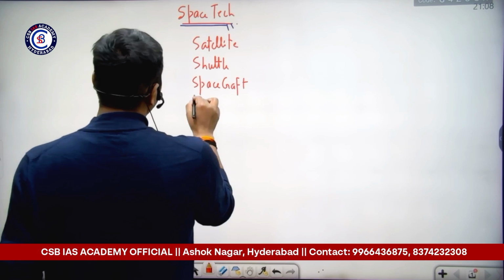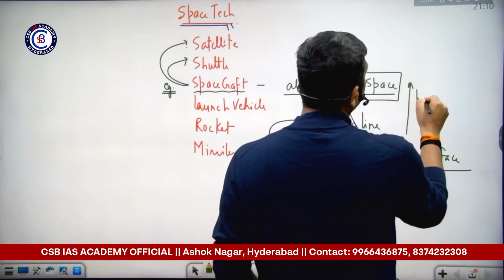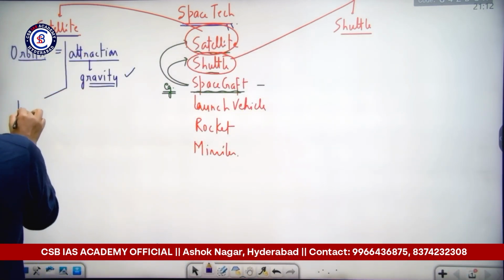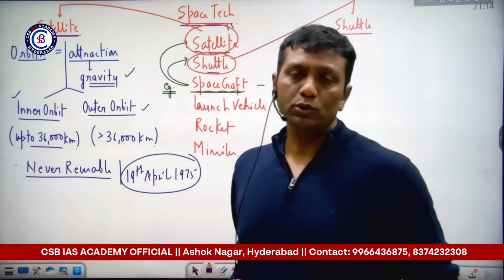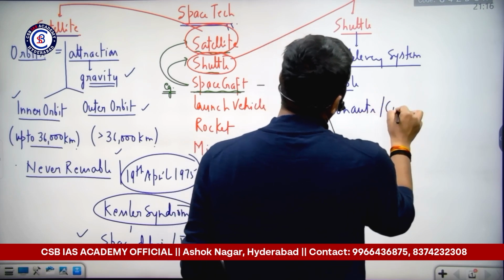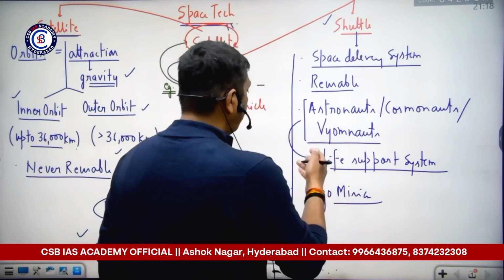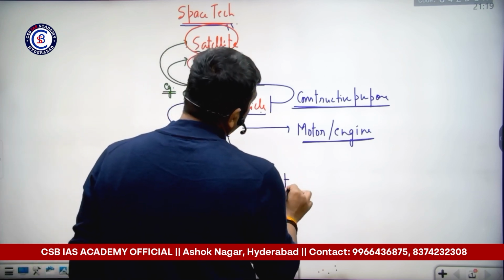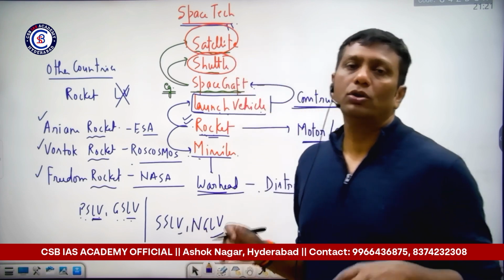#1 - TERMINOLOGY By RAVI AGRAHARI